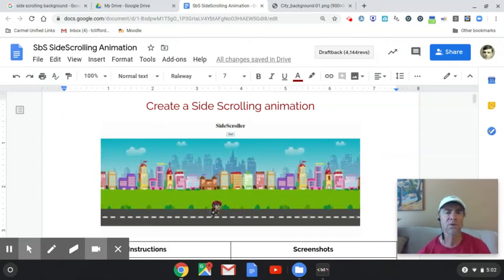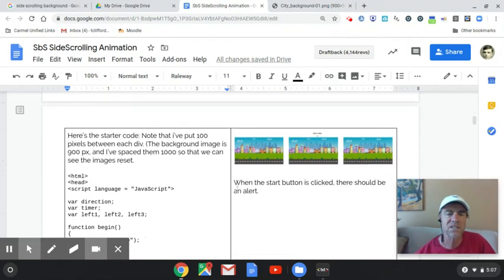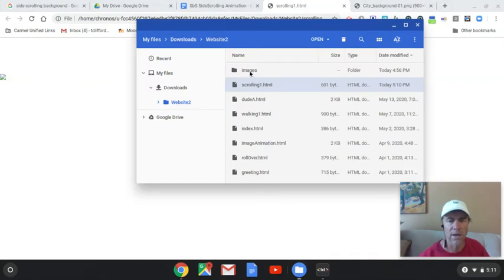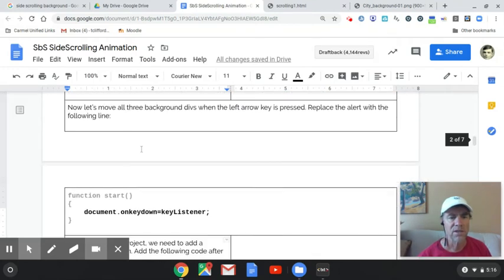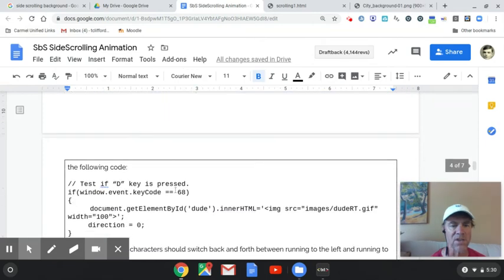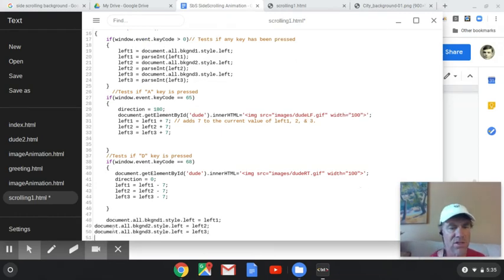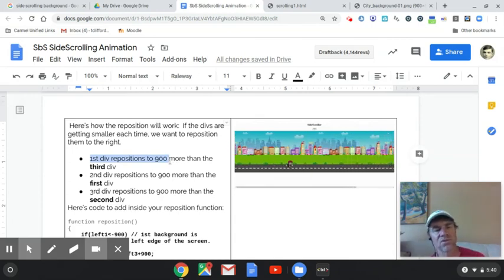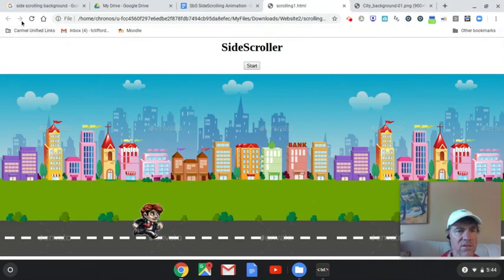How to create a side scrolling animation